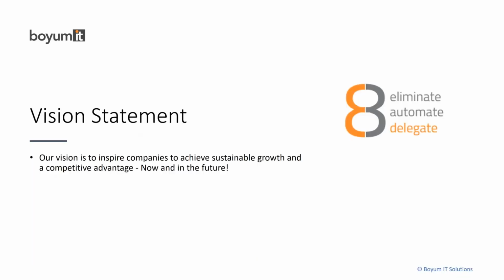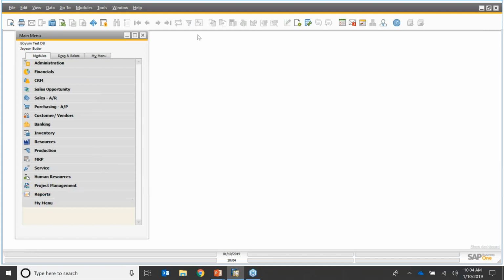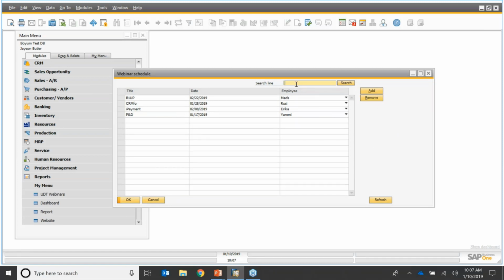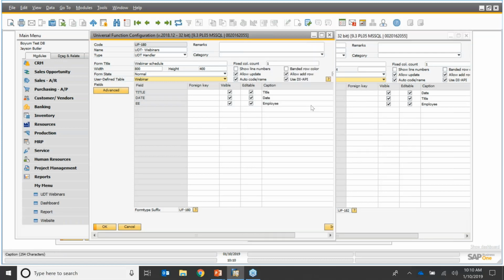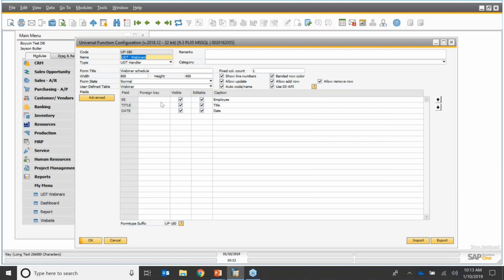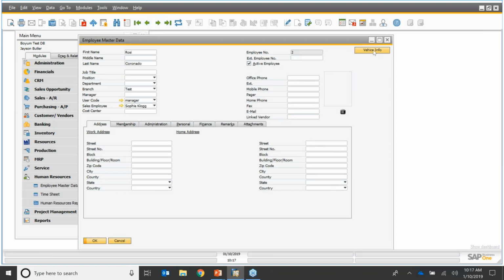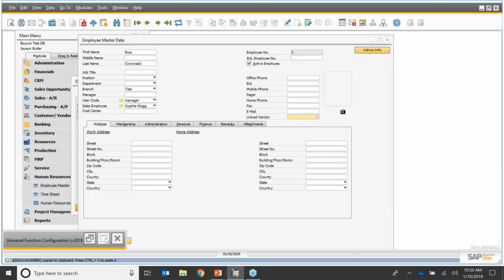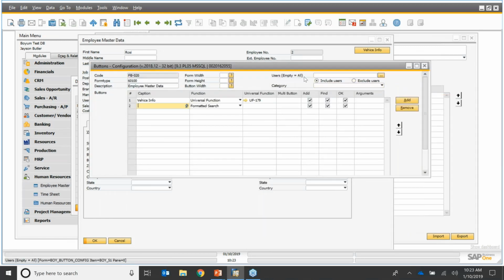Universal Function - UDT Handler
Learn in this video how you can use User defined tables easier in SAP B1 with B1 Usabiity Package UDT Handler.